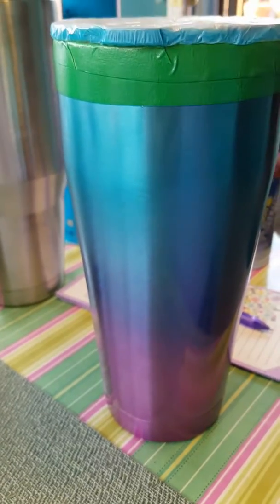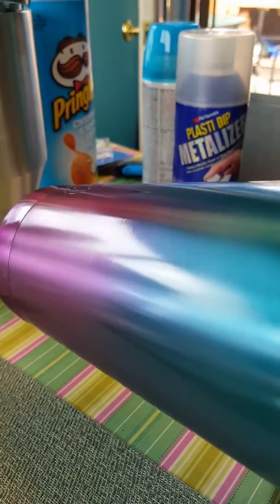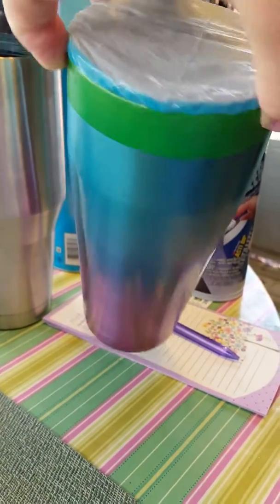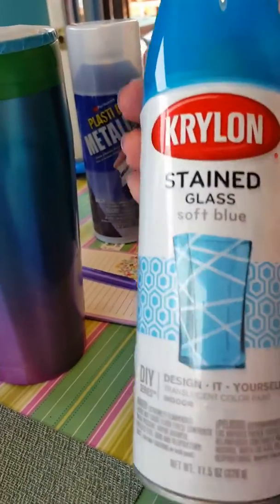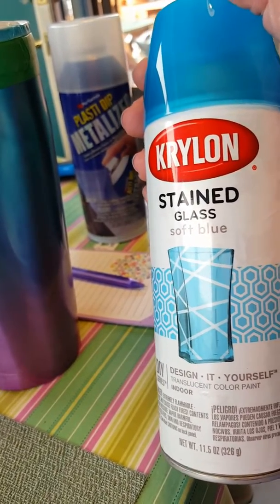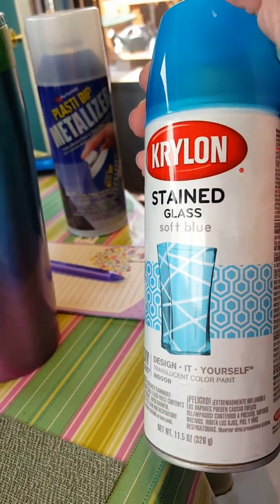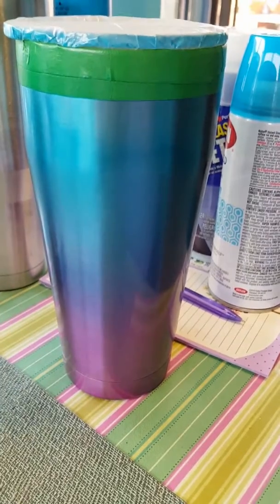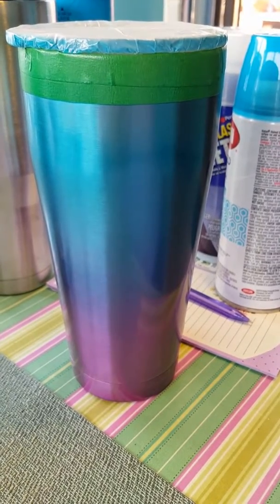Tips and failures.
Stainglass paint on steel tumbler part 2